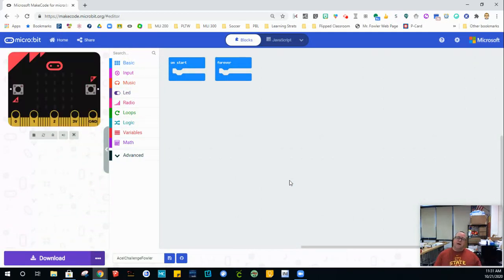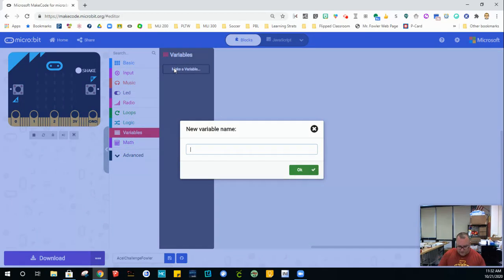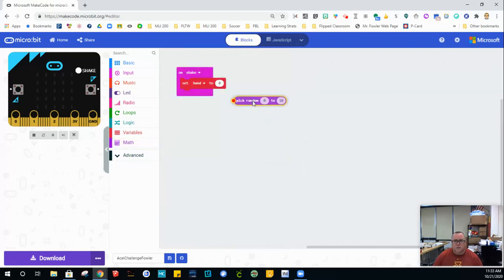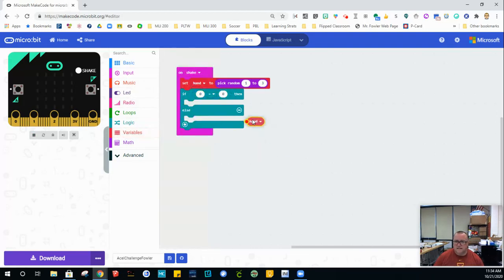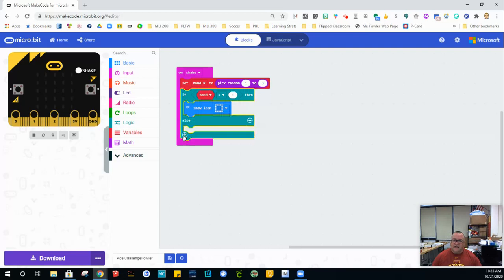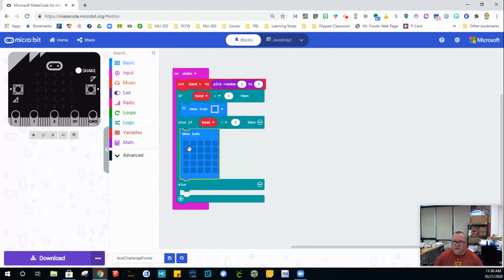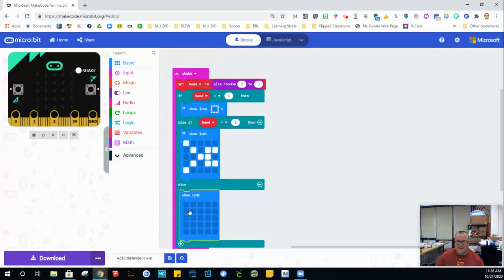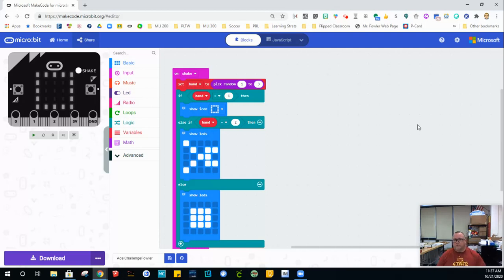Accelerometer Challenge (IM 2.1C)